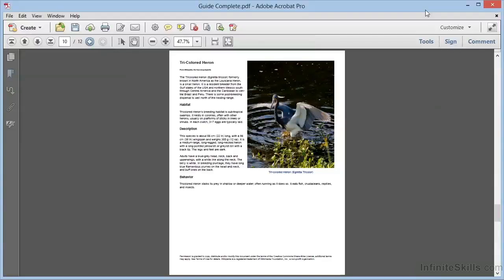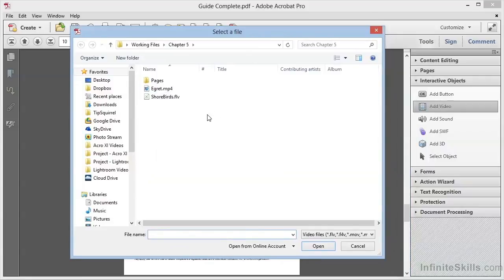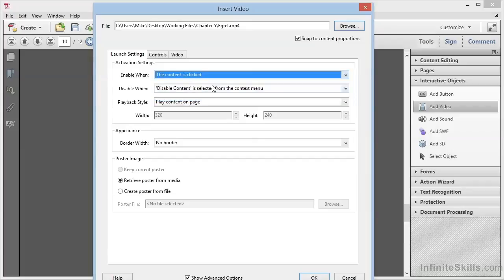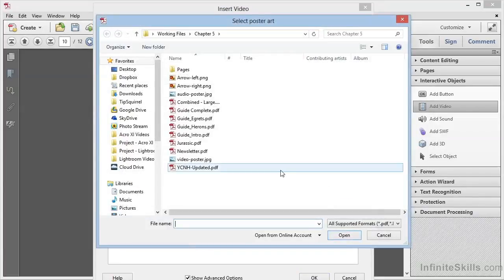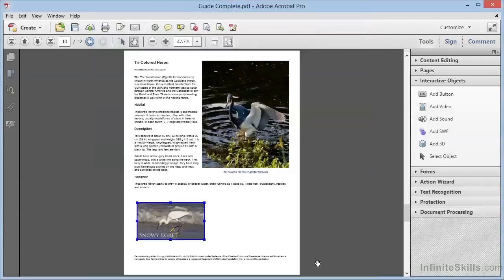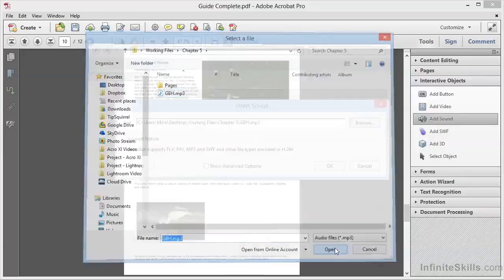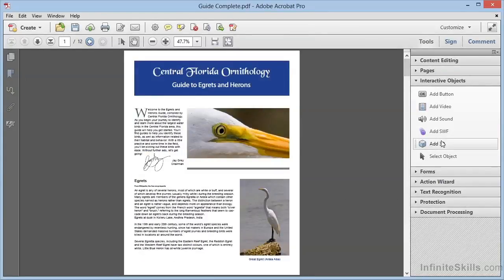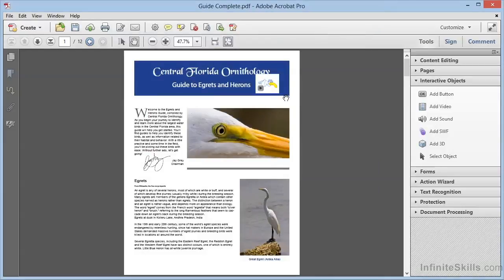0505 Adding Multimedia Content To PDFs